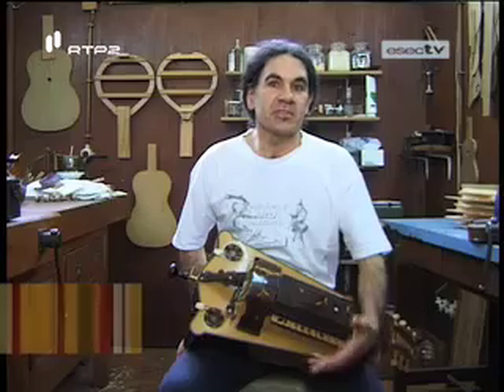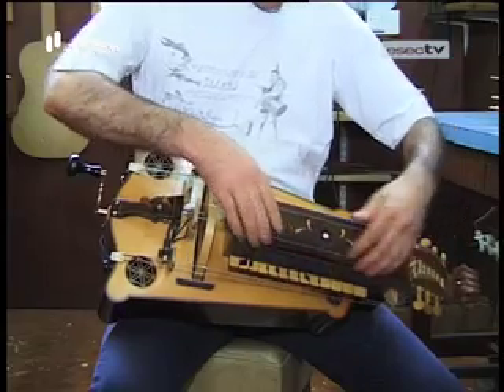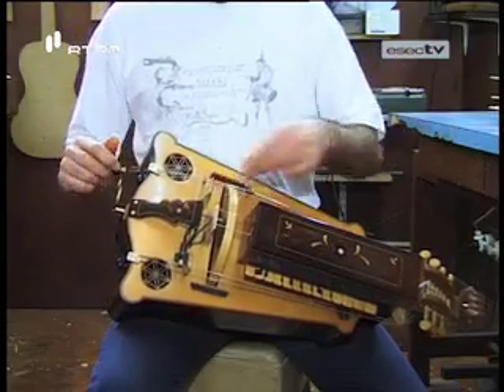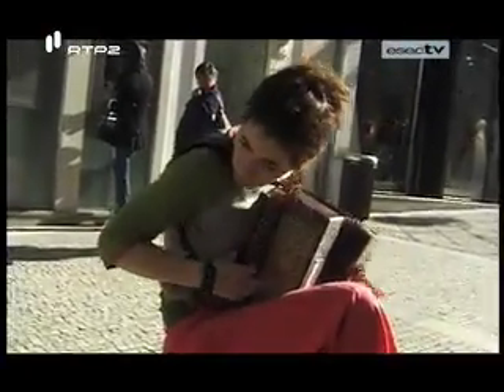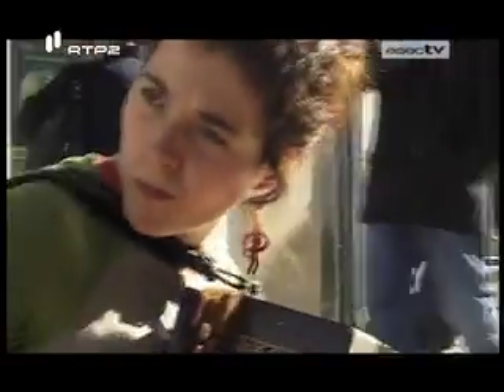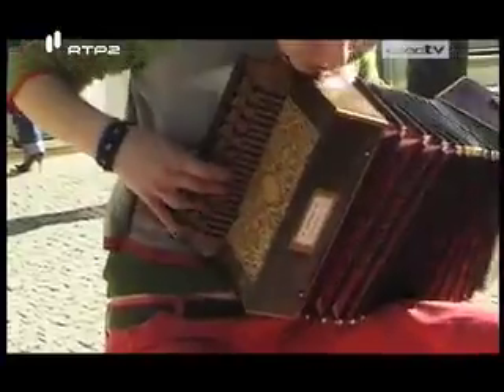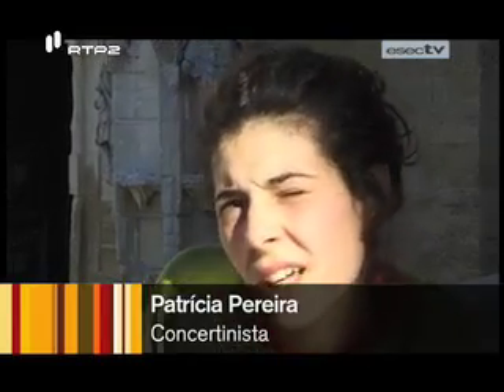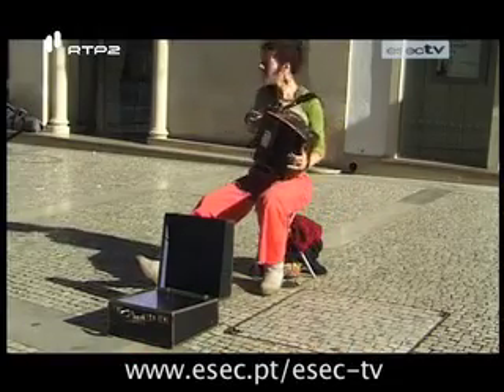Concertinista na Baixa de Coimbra - Patrícia Pereira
Há uma melodia que ecoa pela Baixa de Coimbra.
São sonoridades francesas, valsas, polkas e também música tradicional portuguesa.

A concertina toca, Patrícia Pereira sorri e faz sorrir, viajar.

Deixe-se levar pela virtuosidade da concertinista e conheça melhor Patrícia Pereira. Se puder faça como a ESECTV, passeie pela Baixa, assista ao vivo e surpreenda-se.

Já agora, sabe a diferença entre concertina e acordeão?